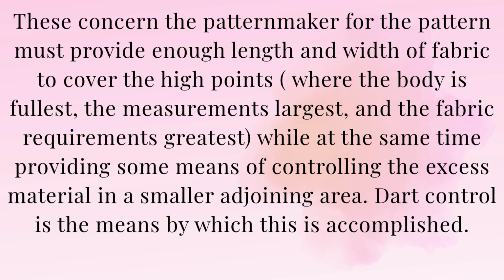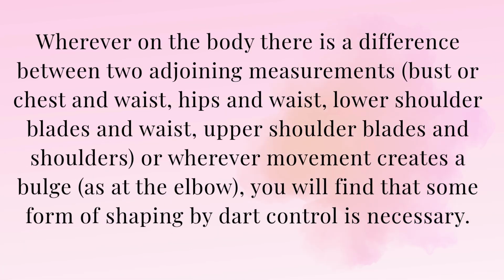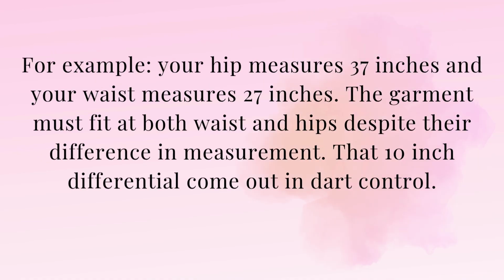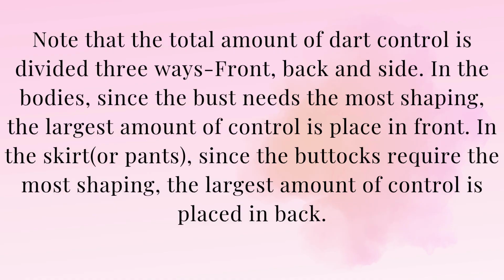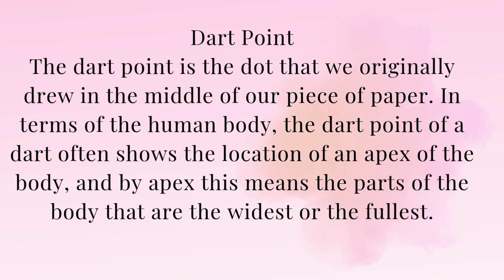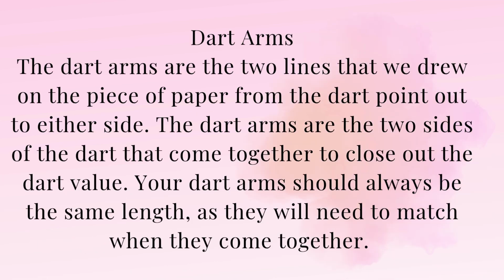DART IN PATTERN MAKING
J.Enamour is the channel where you will learn about pattern making
in the previous video we already learnt about pattern and sloper so today we will learn more about detail dart, the important technique in pattern making.